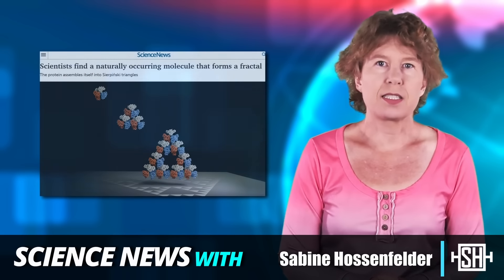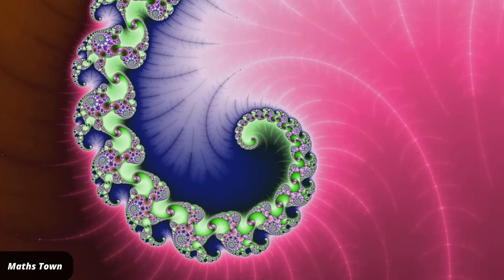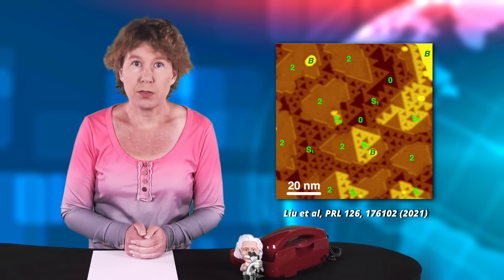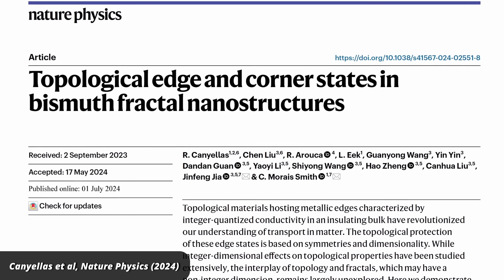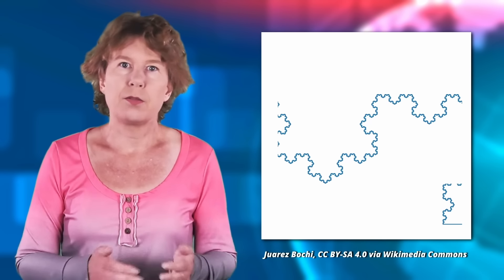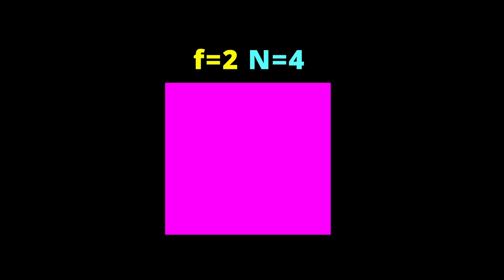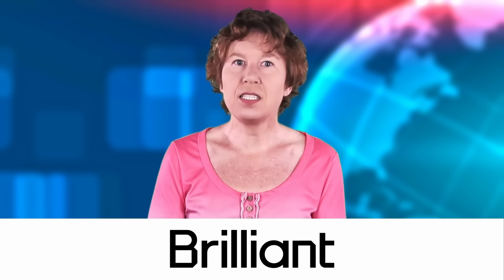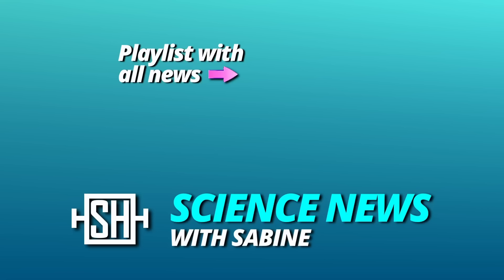These tiny fractals could make quantum computing work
I recently saw some headlines saying that microbiologists discovered a protein that spontaneously folds into a fractal. I was jealous until I found out that we have microscopic fractals in physics, too. And even more amazing, these could form the basis of a new type of quantum computer -- in 1.58 dimensions. Let’s have a look.